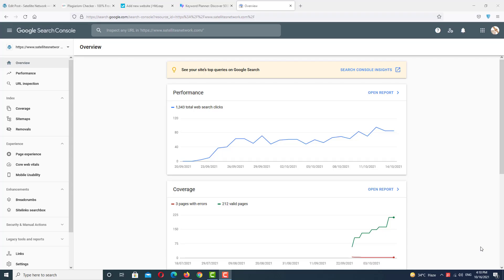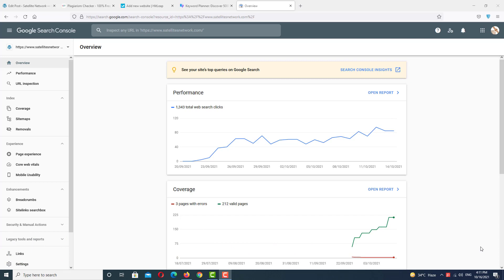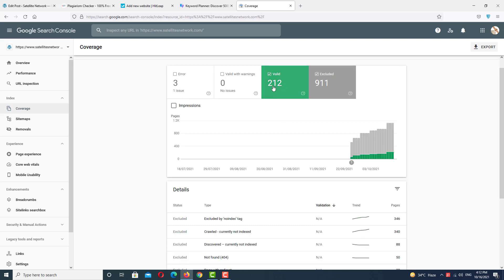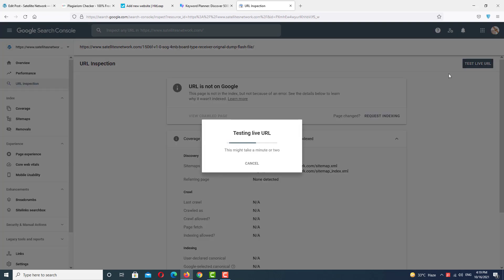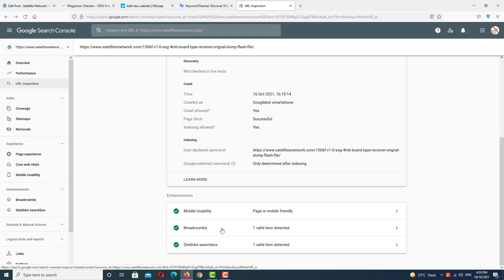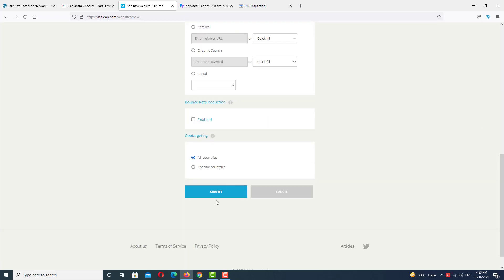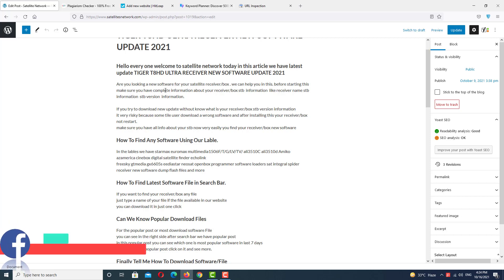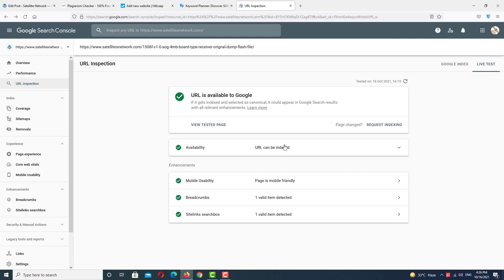Search Console Indexing Problem Solved | Top 5 Reasons Why Google Robots not indexing Pages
Hi Everyone in this video we learn how to solve the google Search Console Indexing Problem Top 5 Reasons Why Google Robots not indexing your website posts or Pages